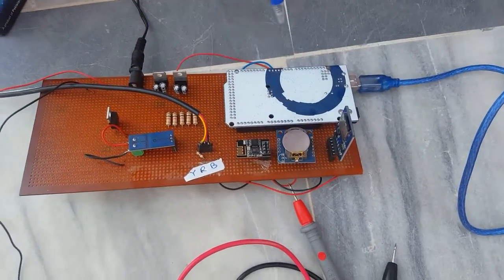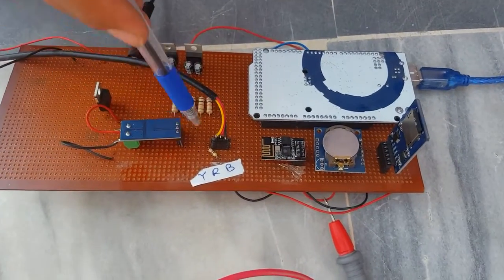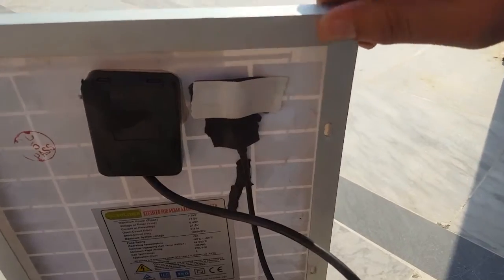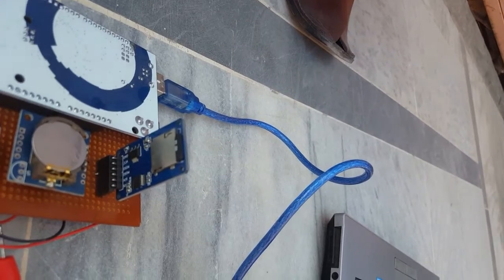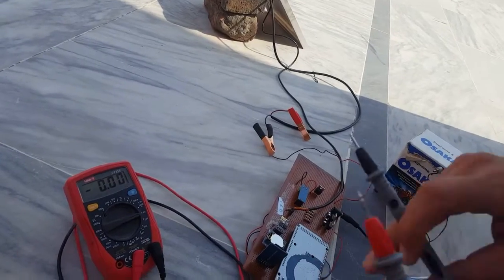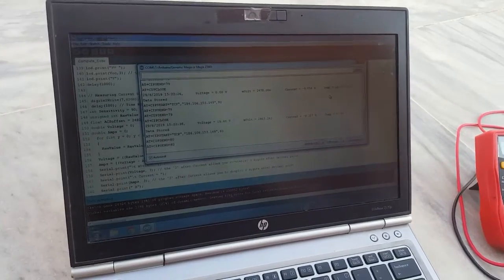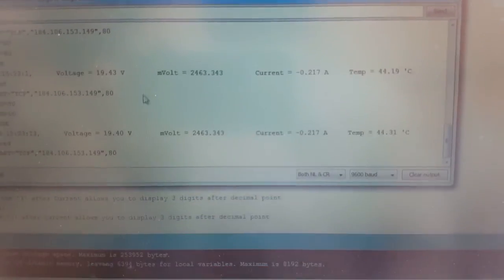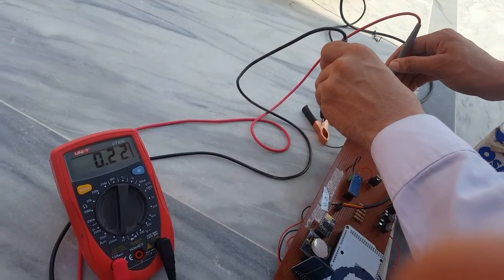Solar Data Logger || With Code & Circuit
Solar Data Logger

Solar energy is a renewable form of energy available to mankind. The measurement of solar energy at a certain location means a mechanism to record the solar radiation pattern at any desired coordinates along with the surface temperature. A mathematical treatment is then done on the measured parameters along with some technology dependent parameters to accurately derive the amount of solar energy that is available to harness electricity in the proximity. Accurate measurement devices to record solar radiation are available, but they are usually very expensive. Furthermore, the integration of such devices for remote monitoring becomes very cumbersome. The recording of surface temperature of objects that are placed under the sunlight also requires separate measurement devices. The same can be achieved using meteorological satellites but data acquisition through such means requires high cost in the form of satellite payload. These facts are considered in this work to design a solar data logging device which is reliable, efficient, and low cost than the available solutions. This proposed device is aimed to measure and remotely communicate real time values of solar radiation pattern and the surface temperature of the desired location. This is achieved by designing an electrical circuit based on maximum power point tracking. This circuit is connected to a small photovoltaic panel. The basic principle requires finding max power that can be drawn from the PV panel at any time instance. The measurement of maximum voltage and current needs to be taken after the circuit achieves its steady state. The acquired data sample along with the time information is then to be transmitted to a remote server using some wireless technology. At server, the received data needs to be mathematically processed in order to derive the desired radiation pattern from electrical quantities i.e. max voltage and current values. The same data can be used for the analysis of PV reliability and PV aging. The data accuracy has been validated by comparing the outcomes of the device with some already calibrated commercially available devices. The result shows accuracy of results by 95.5% at the cost reduction of 73% with added features of remote monitoring and data recording.